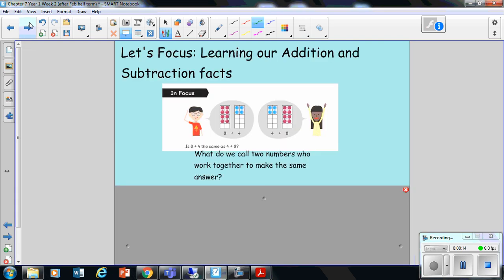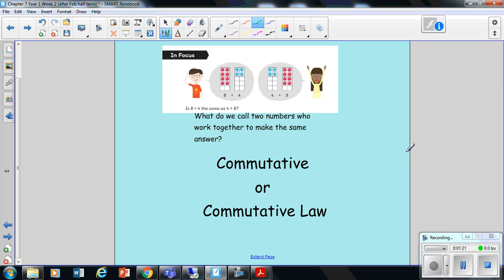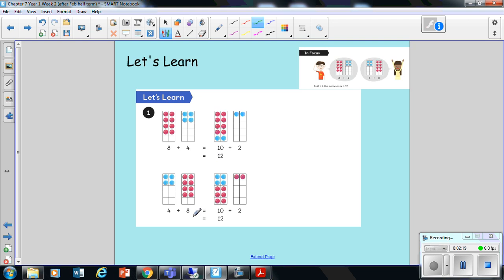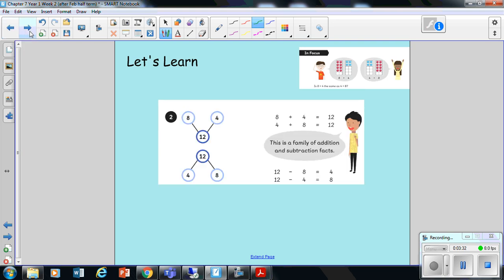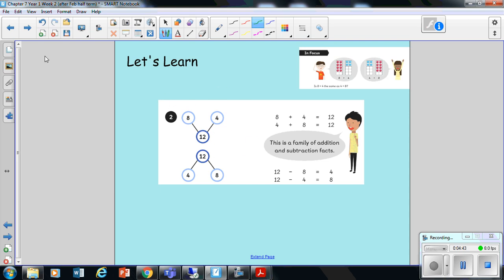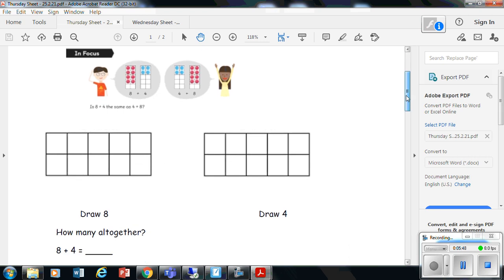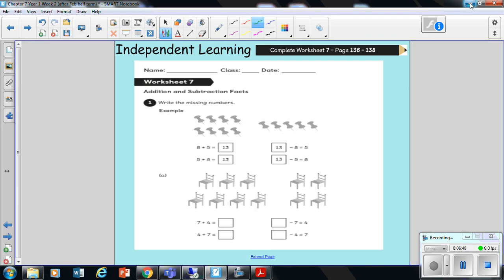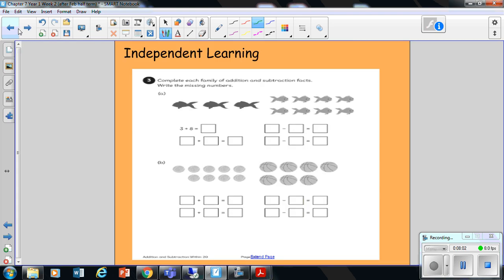26th Feb Year 1 Maths Fact Families and Review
This was Thursday's lesson but will be taking place on Friday.